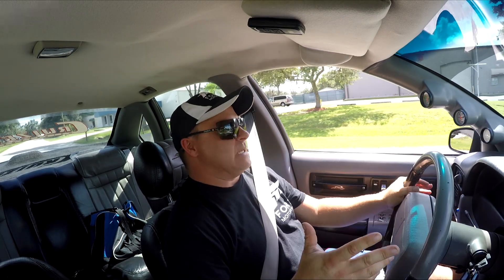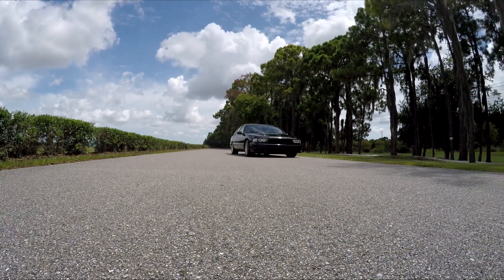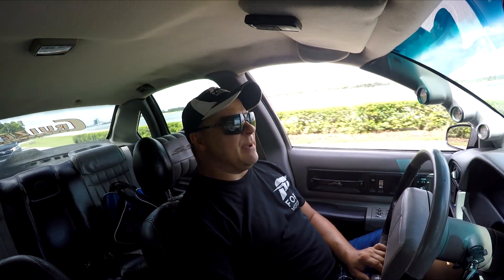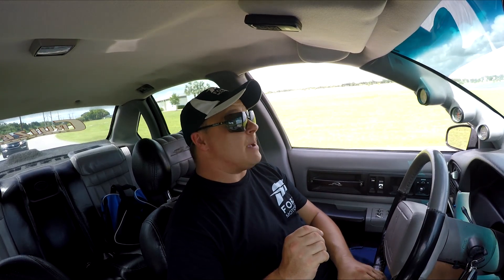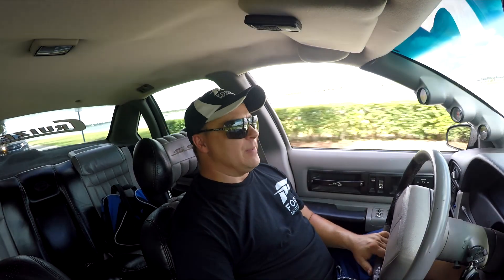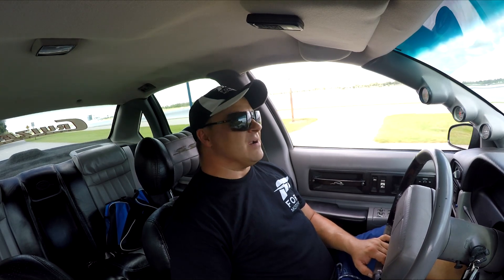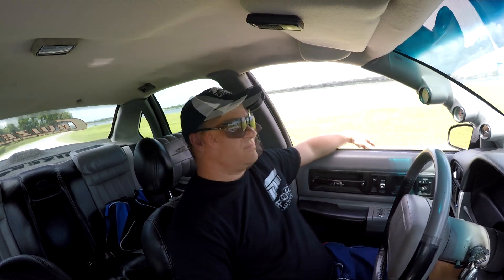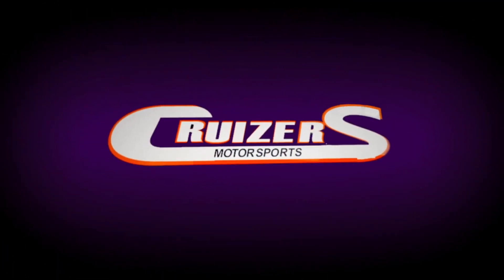94 Chevy Impala SS: Skywarps Summer Drives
Thank you all for the support of my tiny channel, it is so appreciated!